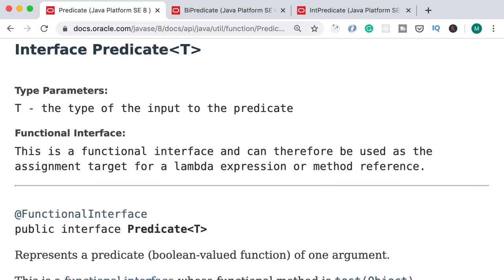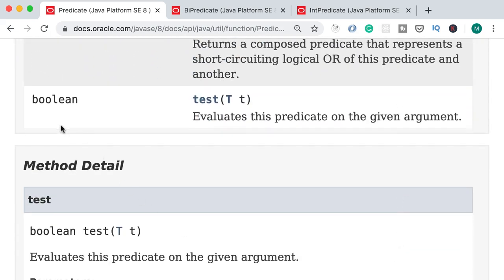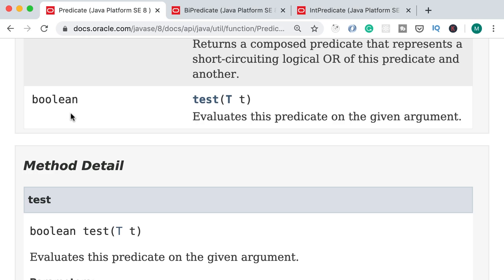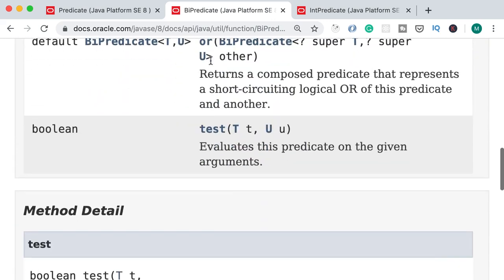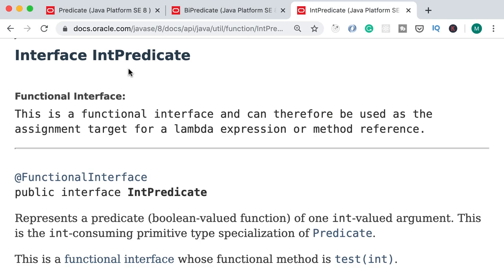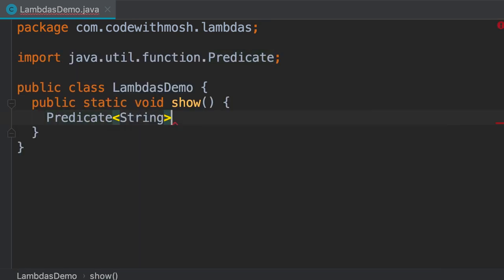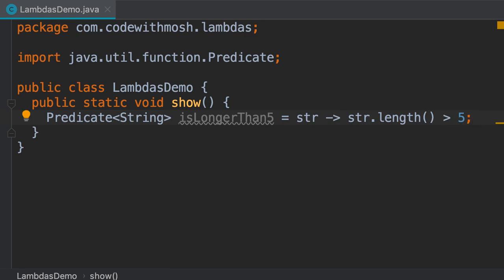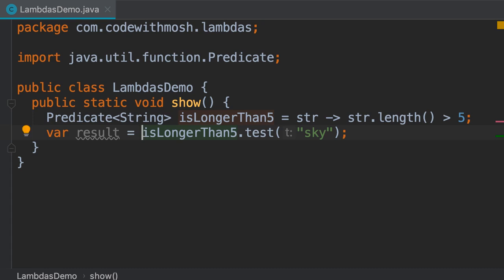174 The Predicate Interface